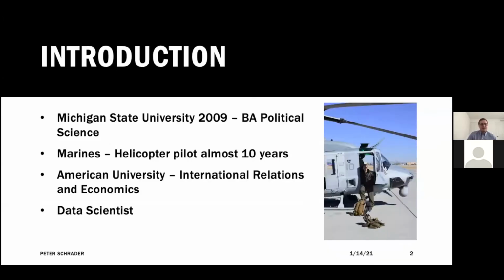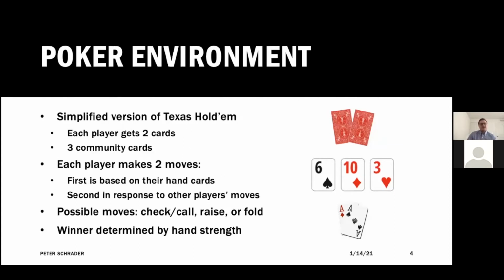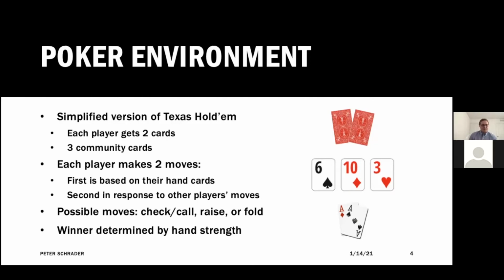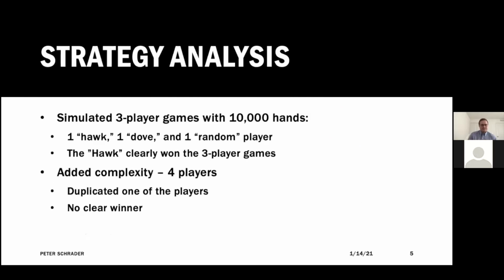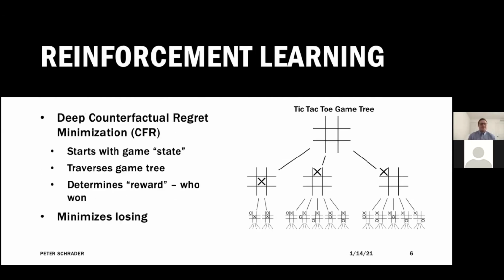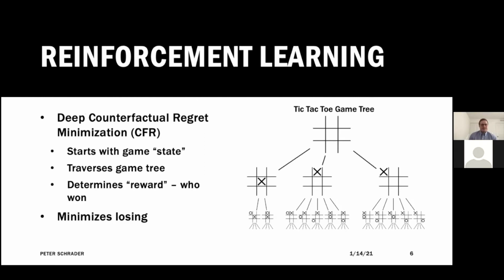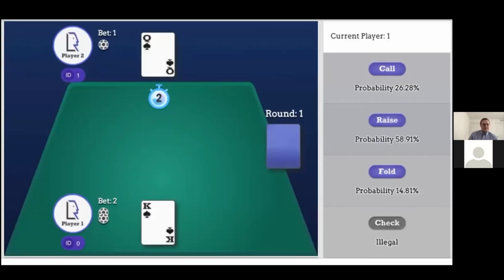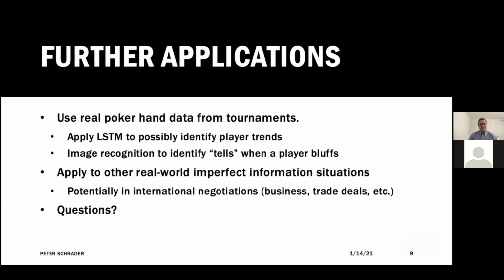Peter Schrader, Playing Poker with Machine Learning Agents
Cohort:
DSNYC13

Short Summary of Project:
The project seeks to teach agents to play simplified Texas Hold’em through machine learning.  Tensorflow was used extensively to build a simple agent from the ground up as well as training pre-built agents to improve performance.  Further applications of this project would be for analyzing and developing strategies for imperfect information games.

Tech Stack Used:
Python, Tensorflow, Numpy, JupyterLab, Matplotlib, Django